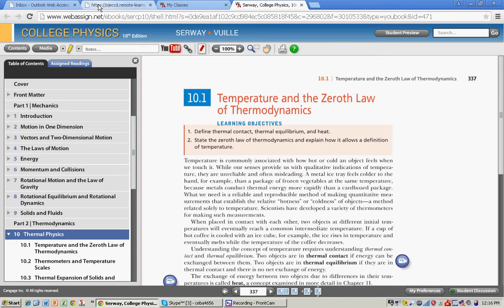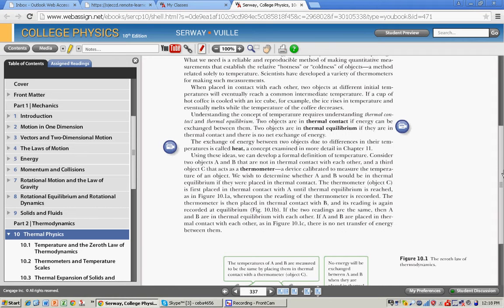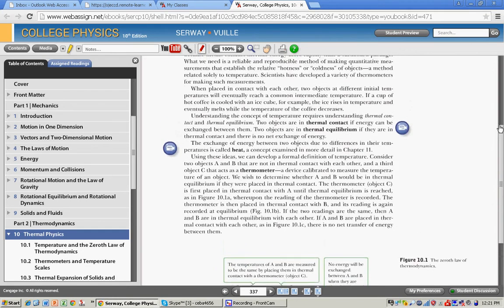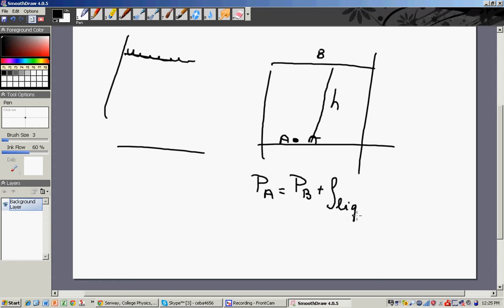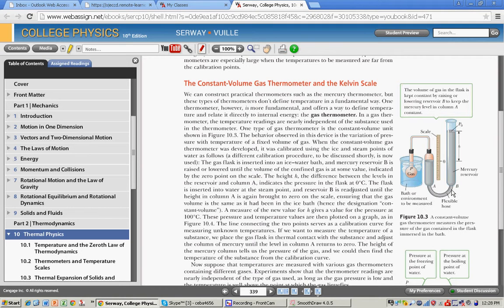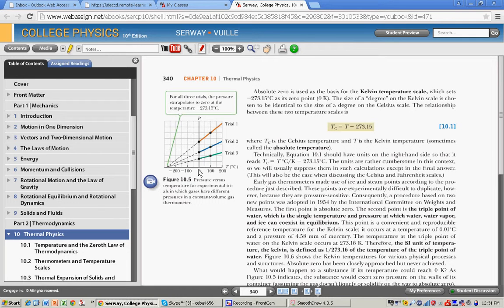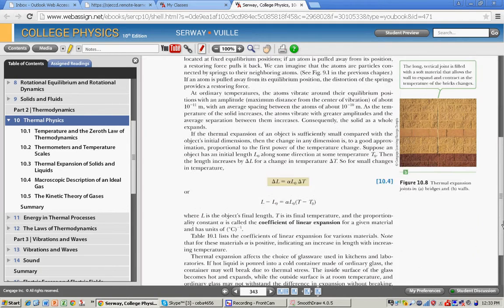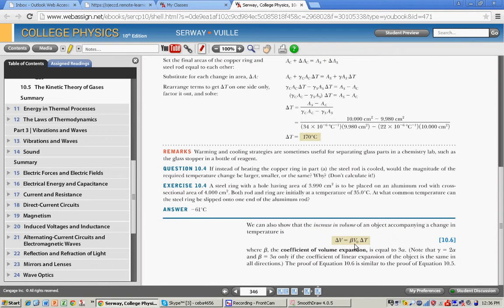Cha 10 phys2a